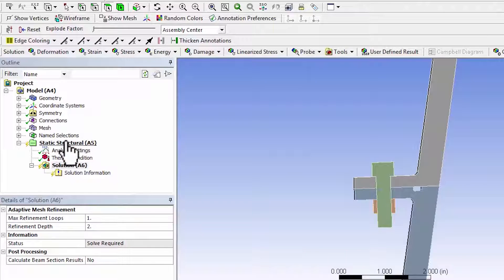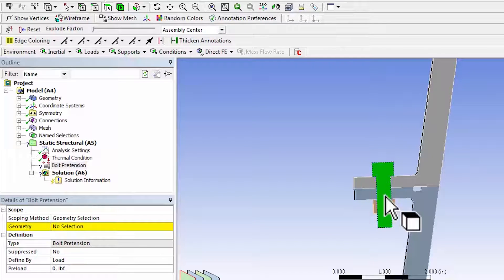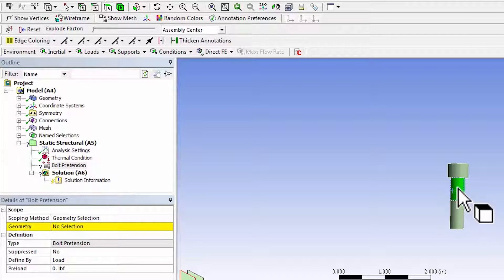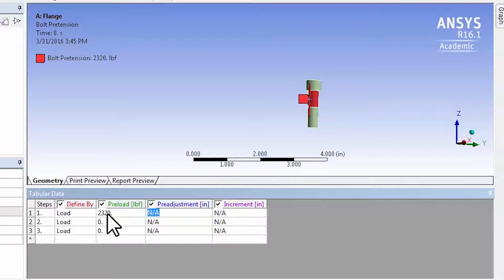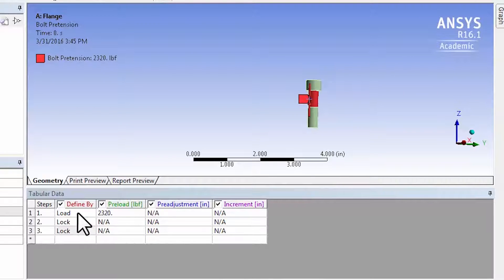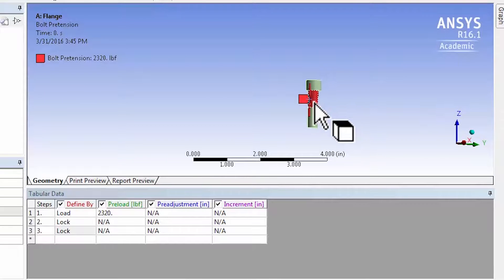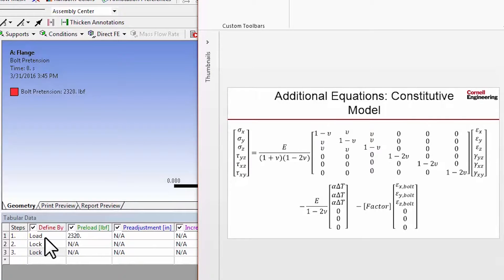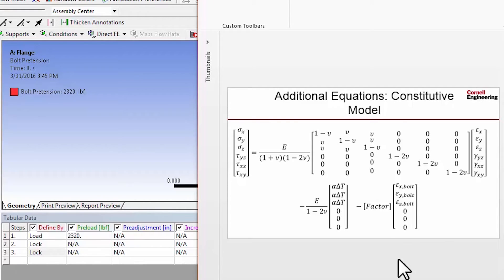CORENGR22016-V000300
Bolt Preload.mp4